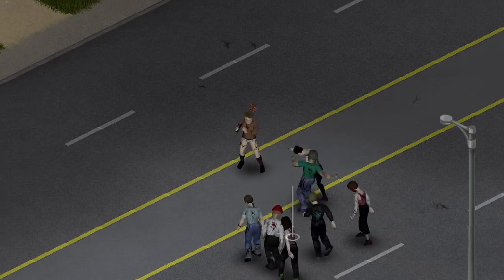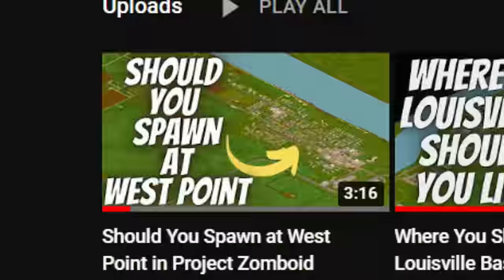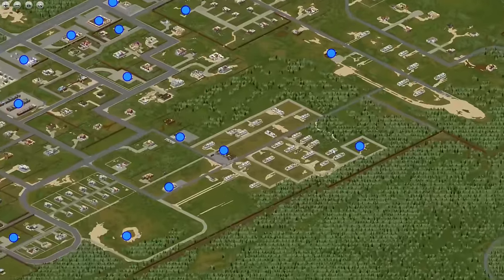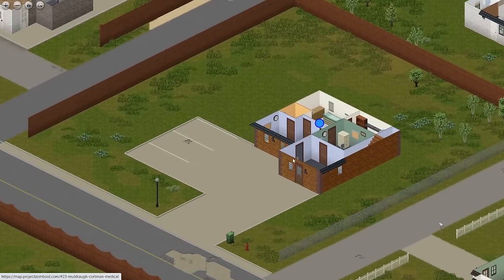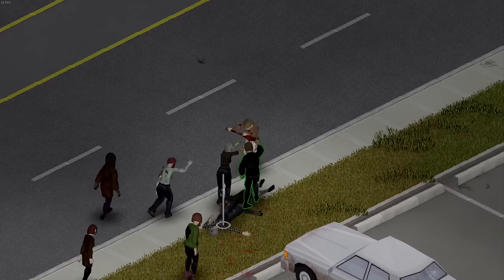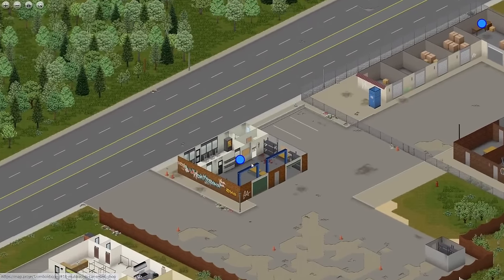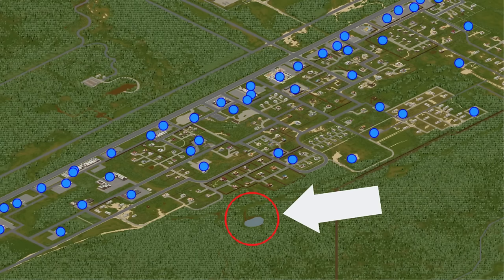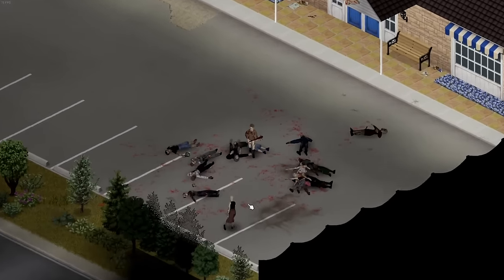Should You Spawn at Muldraugh in Project Zomboid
Today I tell you the reasons why you may or may not want to spawn in Muldraugh in Project Zomboid.